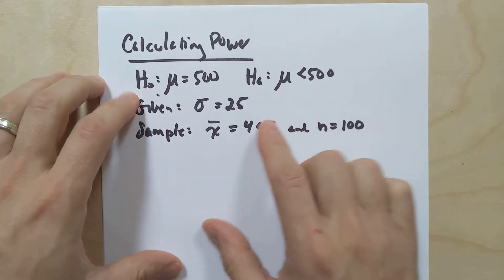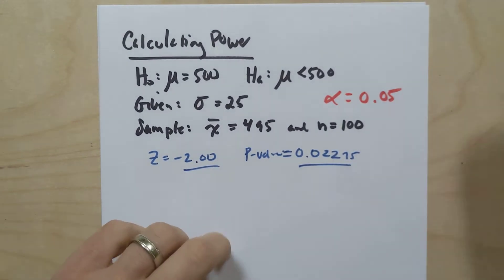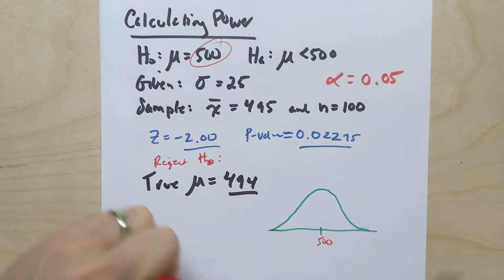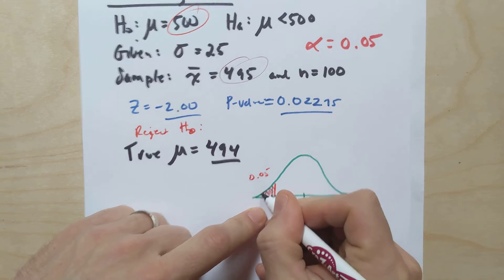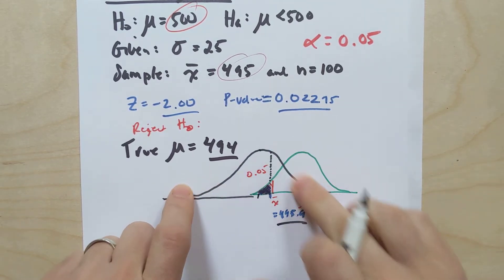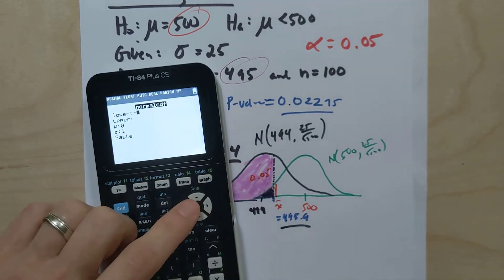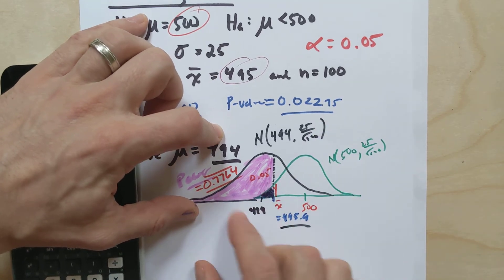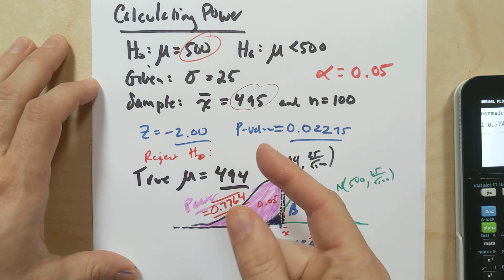Significance Testing 11: Calculating Power by Hand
In this video we walk through calculating the power of the test about a population mean when the standard deviation of the population is known.